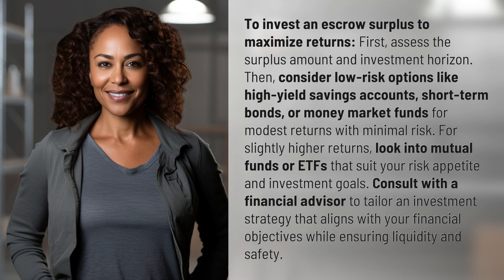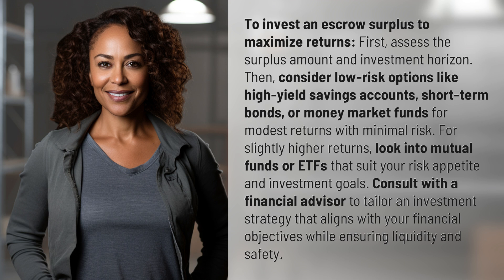How can you invest an escrow surplus to maximize returns?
Maximizing Escrow Surplus Investments 👉 Escrow Surplus ROI 👉 Learn how to invest an escrow surplus for maximum returns by considering low-risk options like savings accounts, bonds, or mutual funds tailored to your risk appetite and financial goals. Consult with a financial advisor to create a personalized investment strategy for liquidity and safety.

Laura S. Harris (2024, June 8.) How can you invest an escrow surplus to maximize returns?
    🌐 AskAbout.video